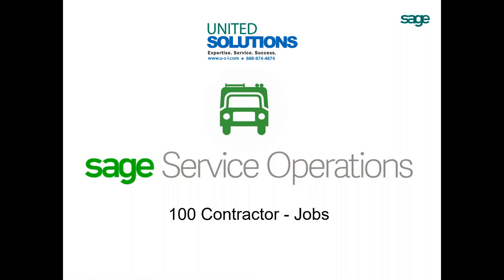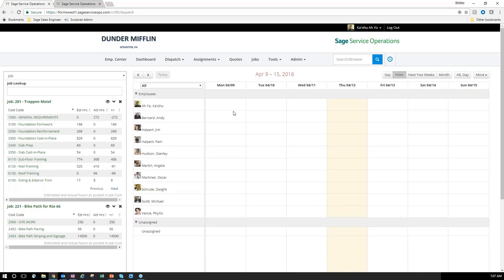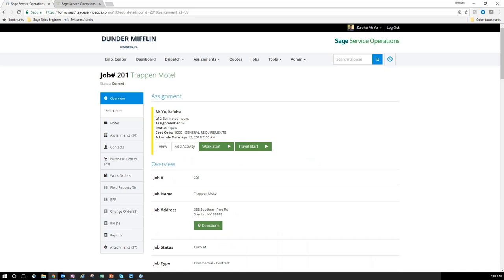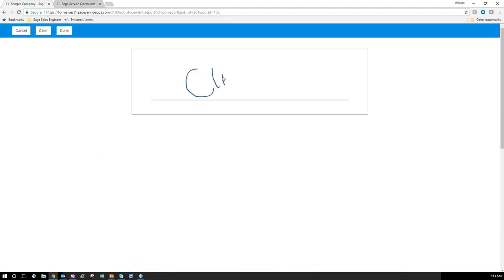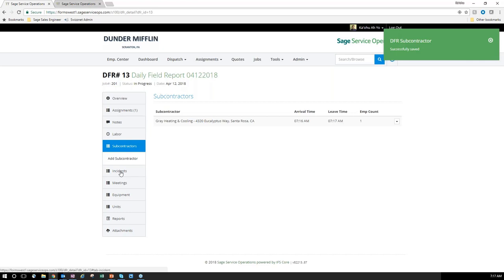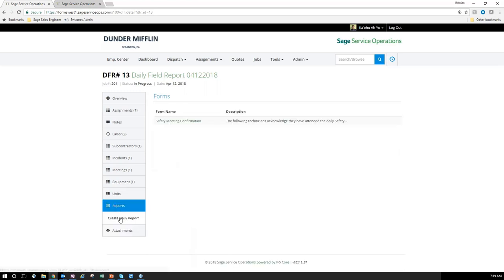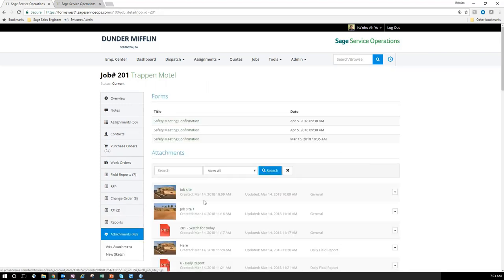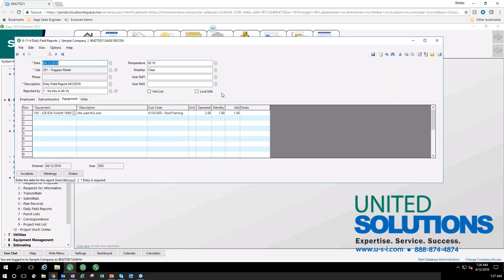Sage Field Operations for Sage 100 Contractor | United Solutions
Sage Field Operations for Sage 100 Contractor